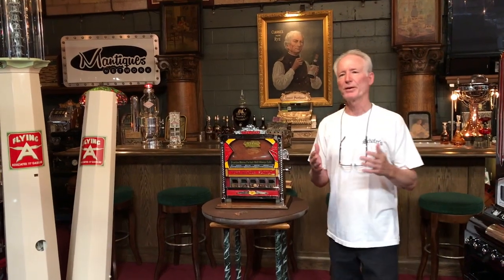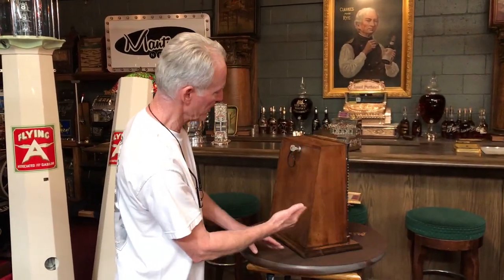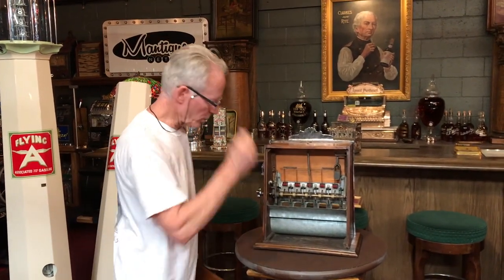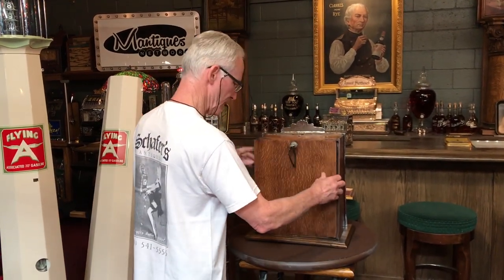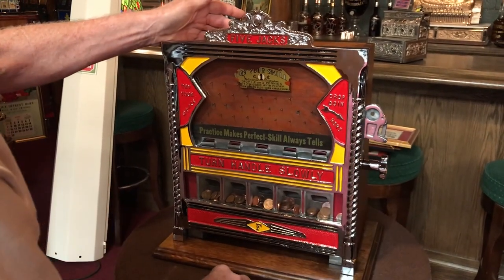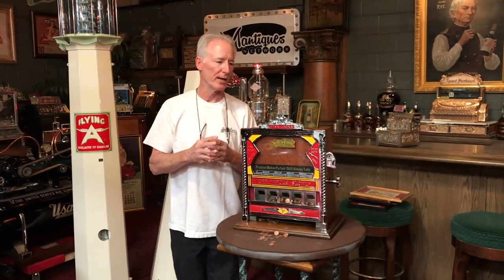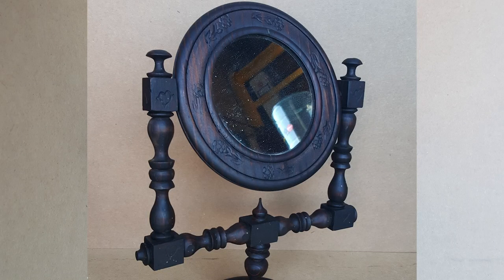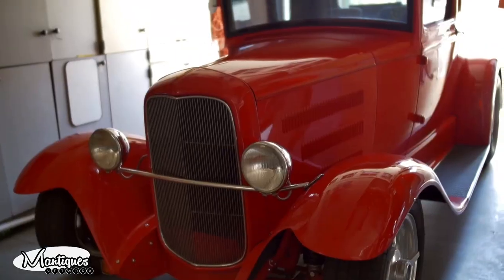1930 FIELDS 5 JACKS Trade Stimulator SOLD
1930 FIELDS 5 JACKS Trade Stimulator FOR SALE $2,995